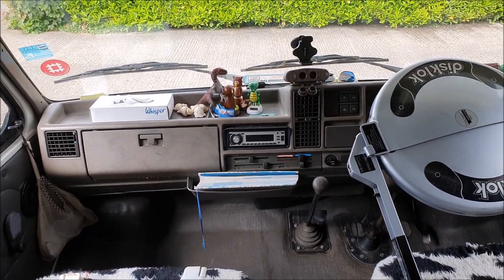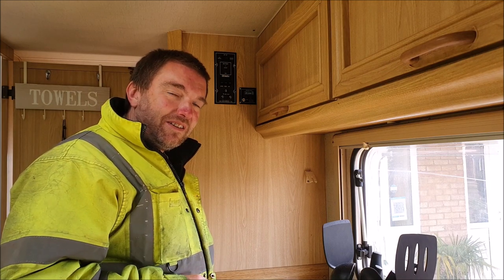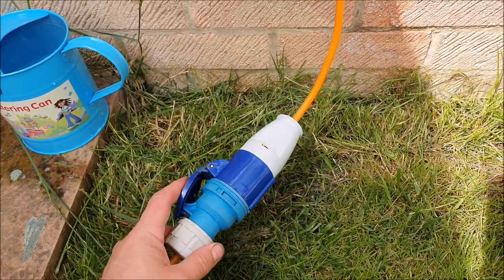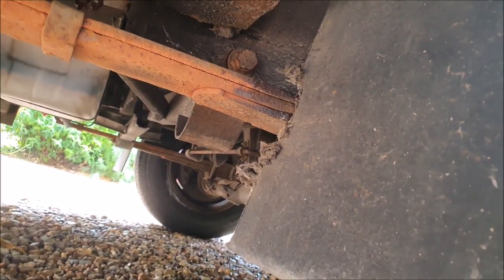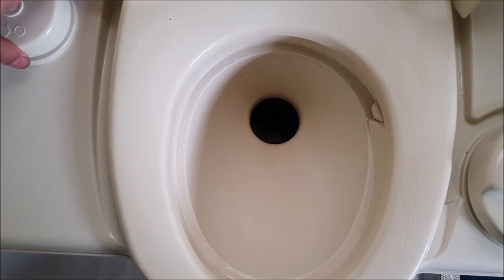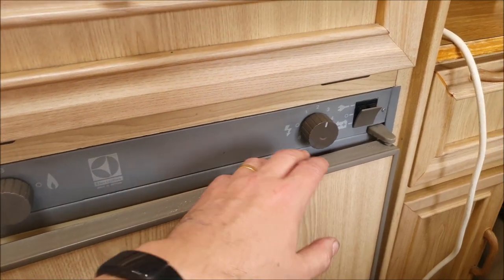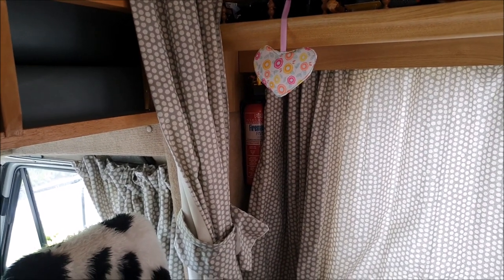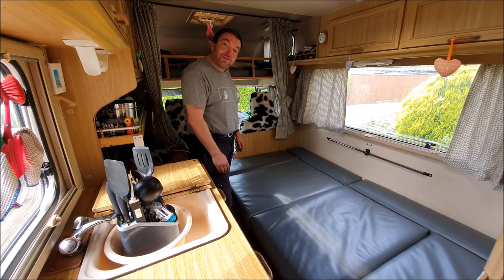Operating Everything In Our 1990 Citroen C25 (Talbot Express) Elddis Autoquest 270 Motorhome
How we use all the equipment and controls in our 1990 Citroen C25 (Talbot Express) Elddis Autoquest 270 motorhome, including the Zig unit, cassette toilet, Carver water heater, water system, electrical systems, 3 way fridge, cooking appliances and sleeping arrangements!

•Socials•